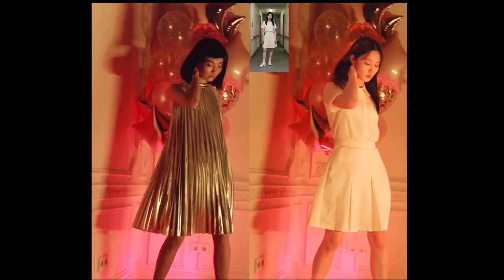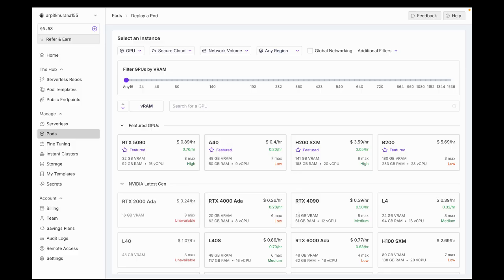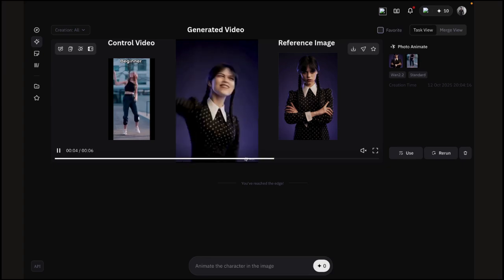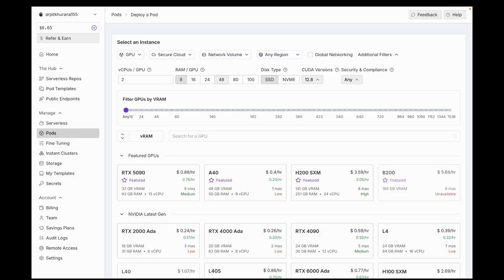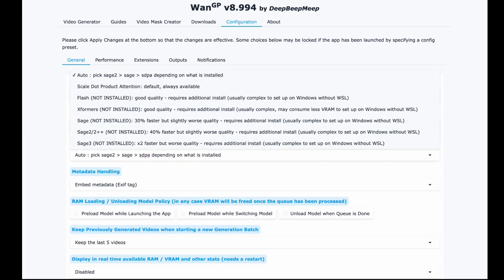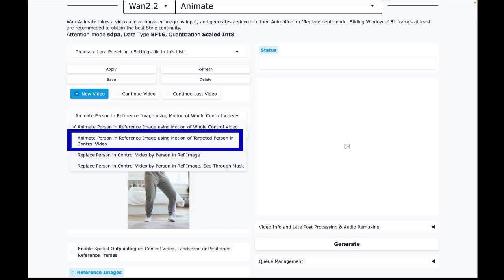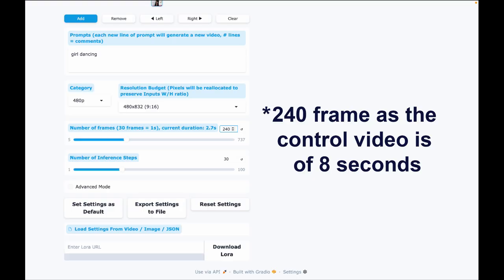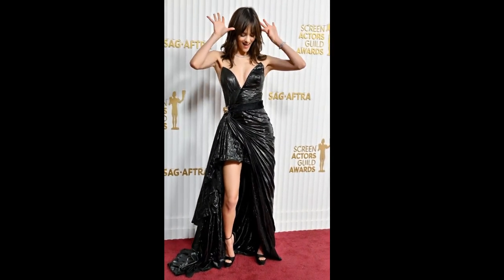Animate or Replace Anyone. Wan 2.2 Animate Tutorial with Rundpod Template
Bring any photo to life or replace anyone in a video using Wan 2.2 Animate, the most powerful open-source AI video model.
In this video, I’ll show you how to run Wan 2.2 Animate easily on RunPod using my 1-click Runpod template. No complex installs, just plug and play.

💡 Features:

Animate any image or swap people in videos

Low GPU requirement

Commercial use & NSFW supported

Simple UI powered by Wan2GP

Follow for more open-source AI tools 🔥